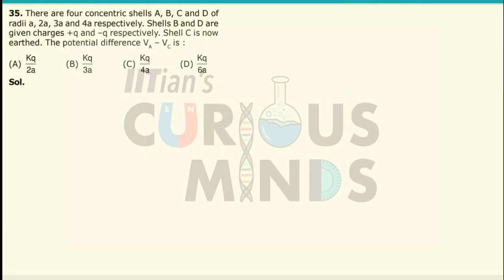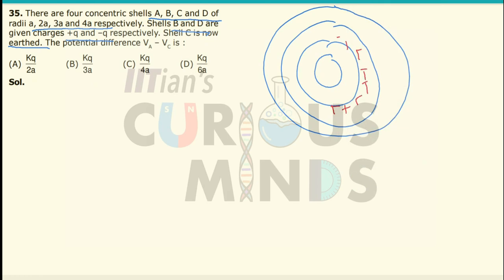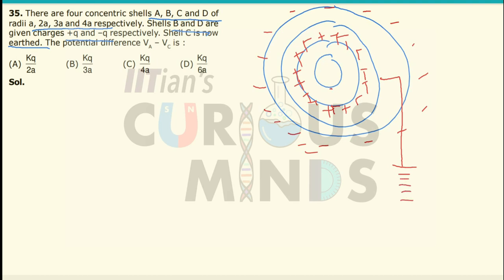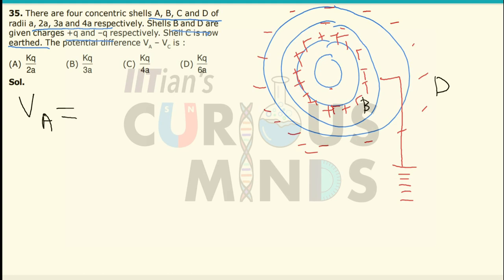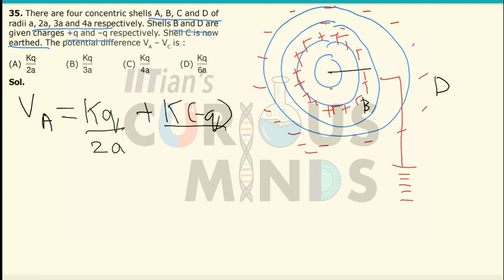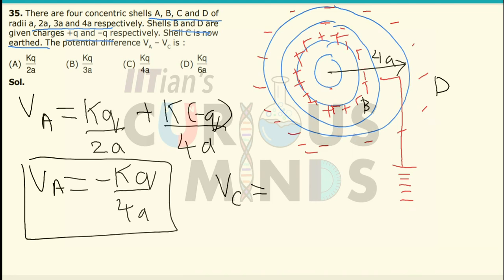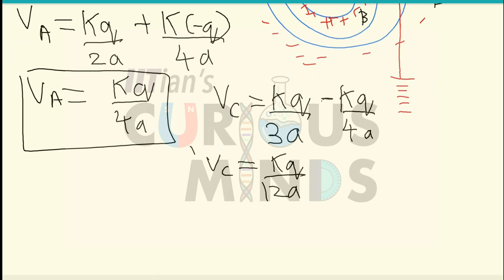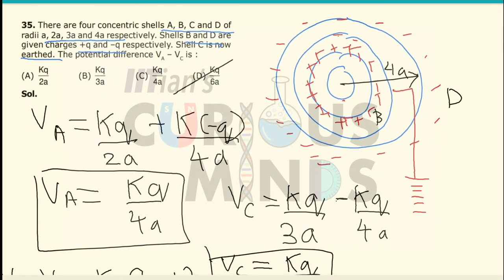Electrostatics 2 Ex 1 Q 35 Jee